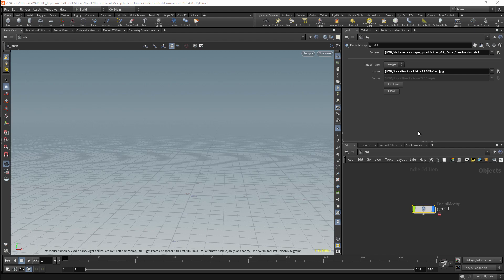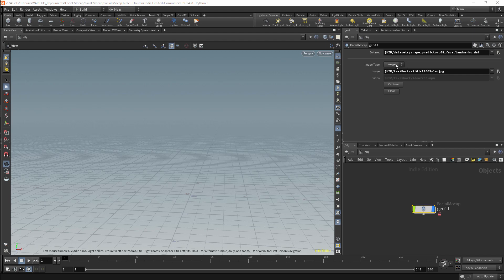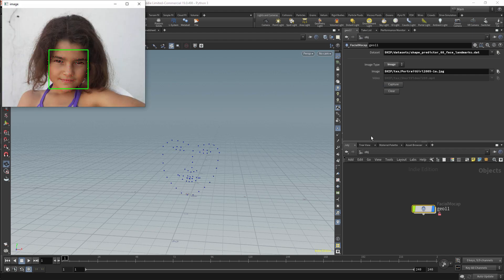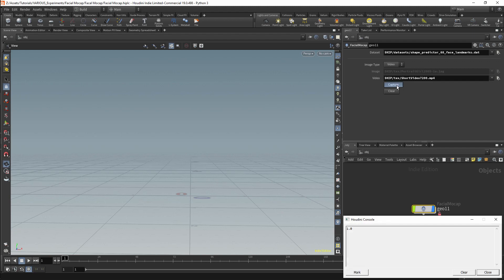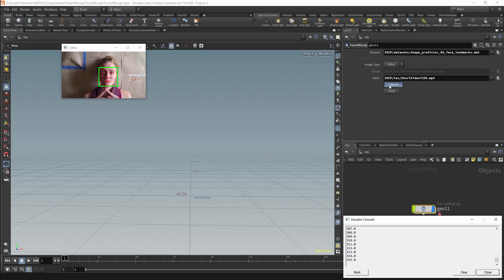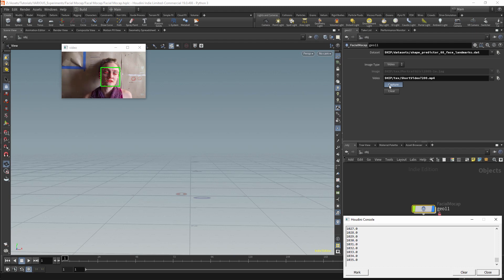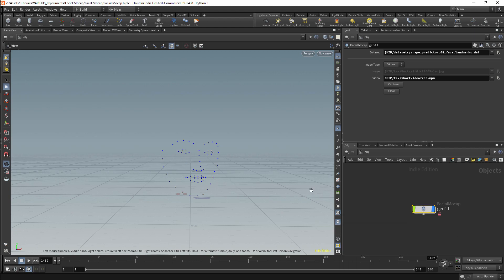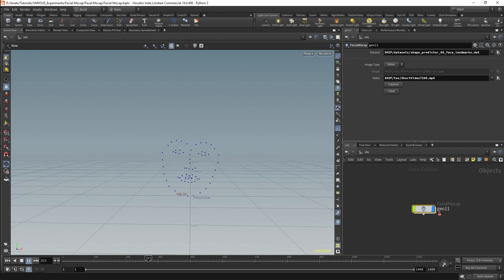Image Based Facial Motion Capture In Houdini (Test)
This is a very basic setup to incorporate image based motion capture in  Houdini.

BTC:    13BRJGcZdwk3DV5Bu3X3Aqap798FugFPNt